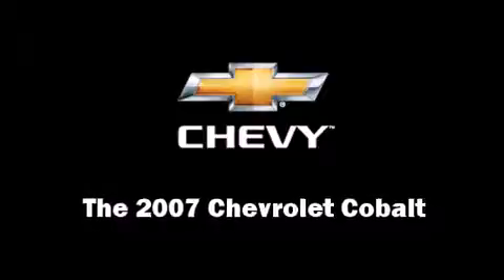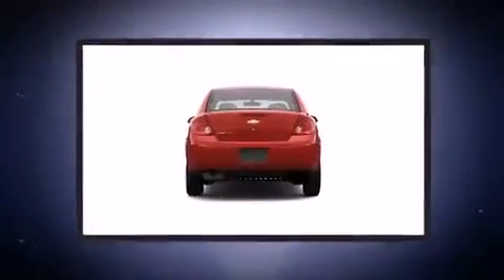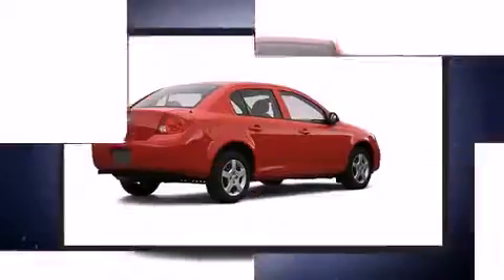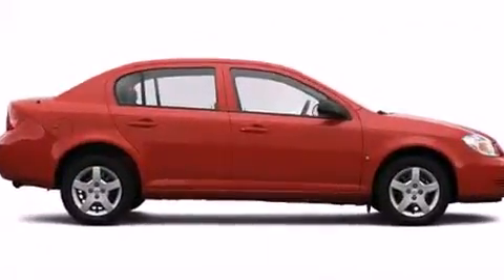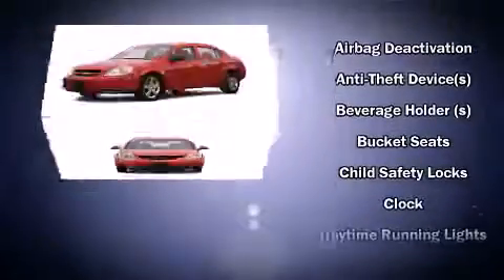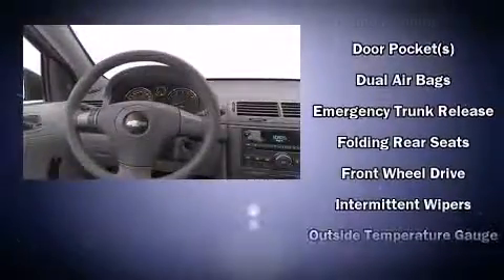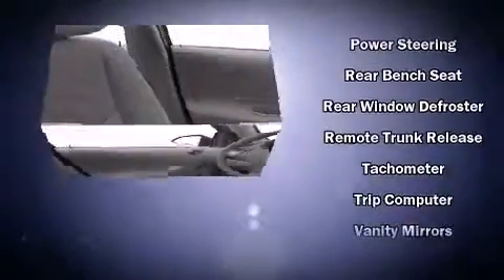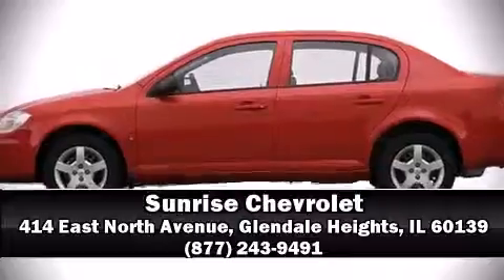2007 Chevrolet Cobalt LS in Glendale Heights, IL 60139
Sunrise Chevrolet
414 East North Avenue

You're going to love the 2007 Chevrolet Cobalt. This 4 door, 5 passenger sedan just recently passed the 50,000 mile mark! Smooth gearshifts are achieved thanks to the efficient 4 cylinder engine, providing a spirited, yet composed ride and drive. All of the premium features expected of a Chevrolet are offered, including: delay-off headlights, a tachometer, variably intermittent wipers, a trip computer, front bucket seats, tilt steering wheel, and air conditioning. We have a skilled and knowledgable sales staff with many years of experience satisfying our customers needs. We'd be happy to answer any questions that you may have.